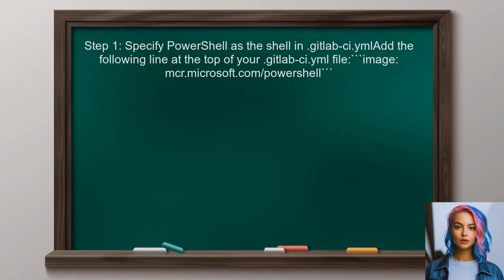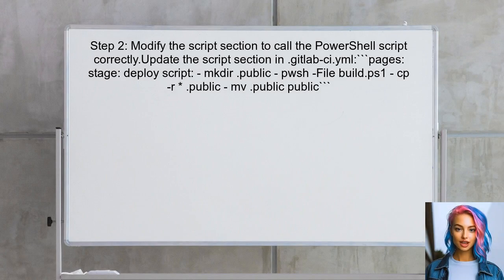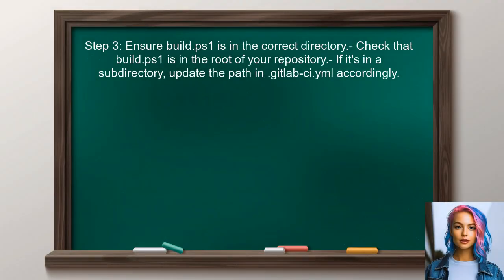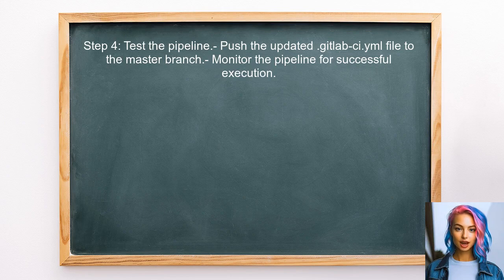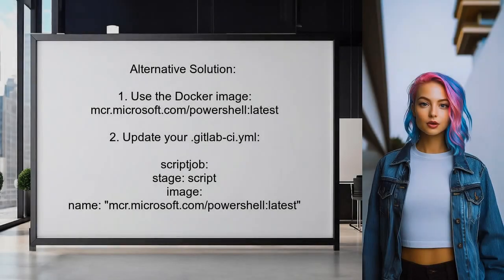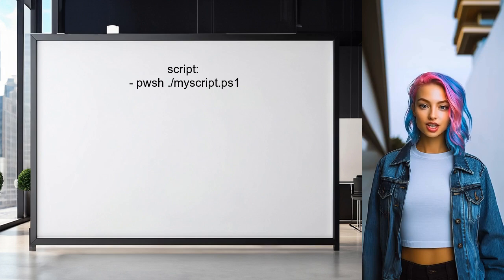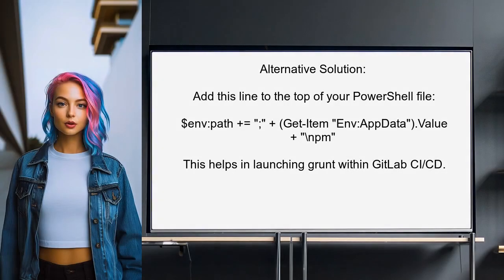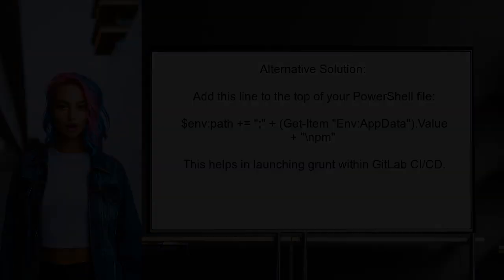Using PowerShell with GitLab CI for GitLab Pages: A Step-by-Step Guide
In this video, we’ll explore how to leverage PowerShell in conjunction with GitLab CI to streamline the deployment of GitLab Pages. Whether you're a seasoned developer or just starting out, this step-by-step guide will walk you through the process of setting up your CI/CD pipeline, enabling you to automate your web projects effortlessly. Join us as we unlock the potential of PowerShell and GitLab CI to enhance your development workflow!

Today's Topic: Using PowerShell with GitLab CI for GitLab Pages: A Step-by-Step Guide

Related to: powershell, gitlabci, gitlabpages, step-by-stepguide, continuousintegration, devops, automation, scripting, versioncontrol, deployment, webhosting, ci/cd,